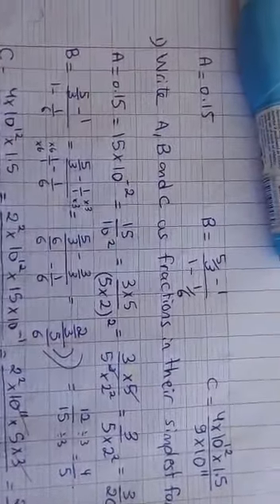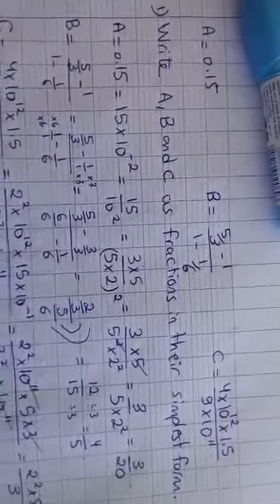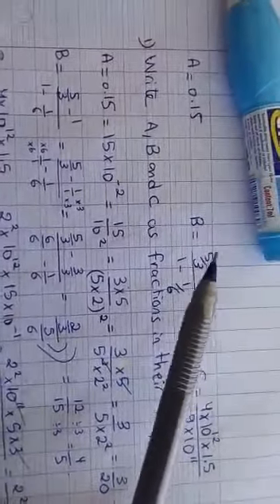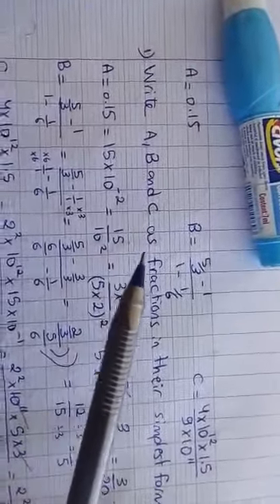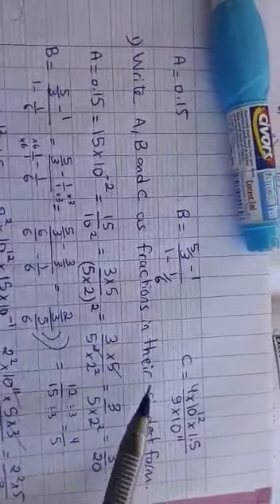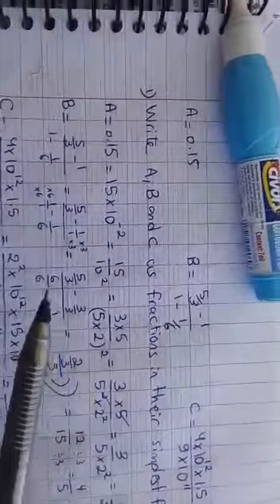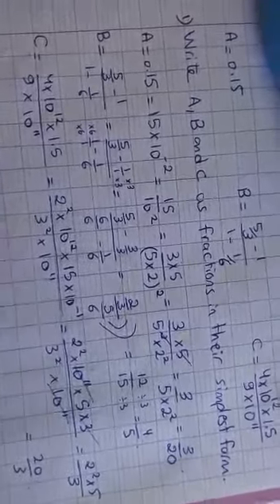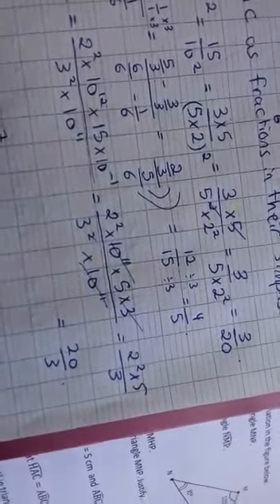6 October 2020